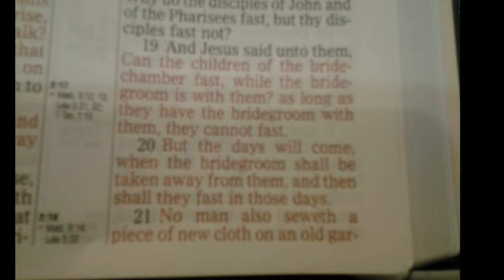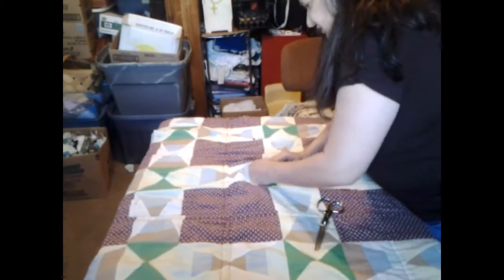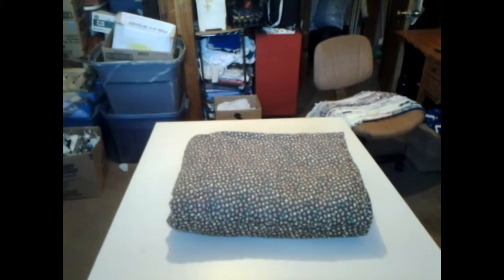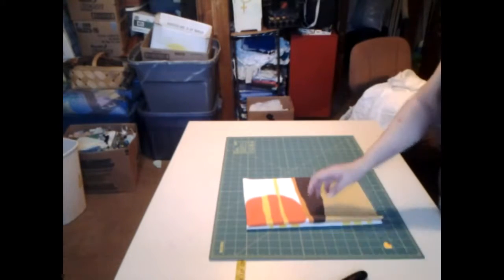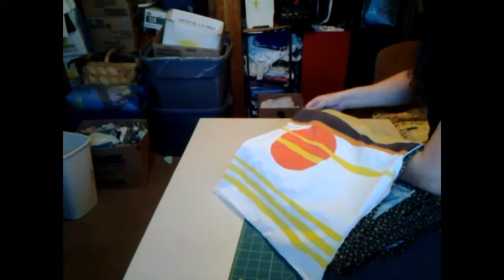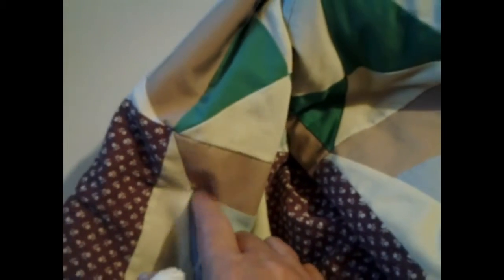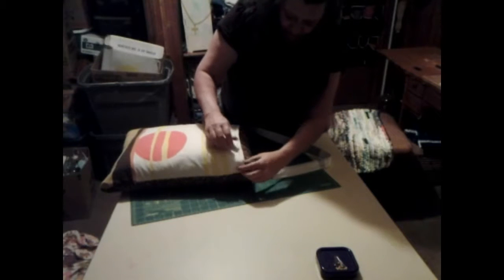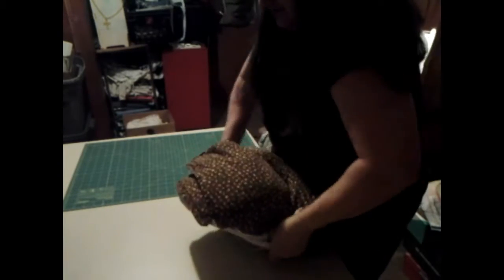Changing a quilt into a quillow with a twist